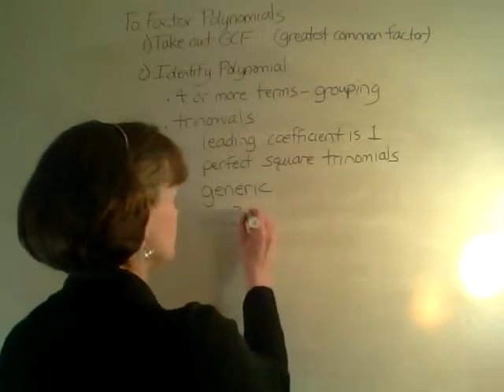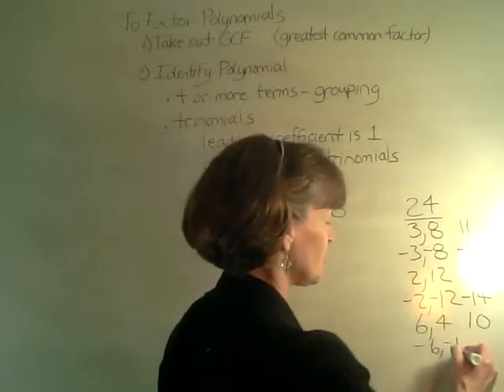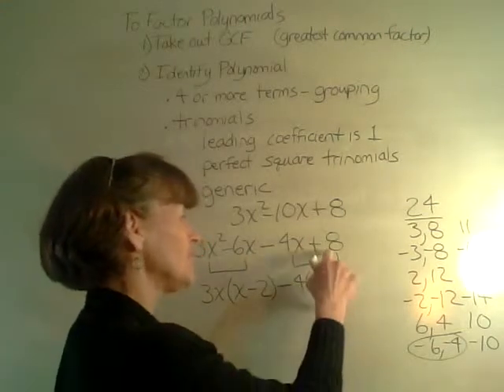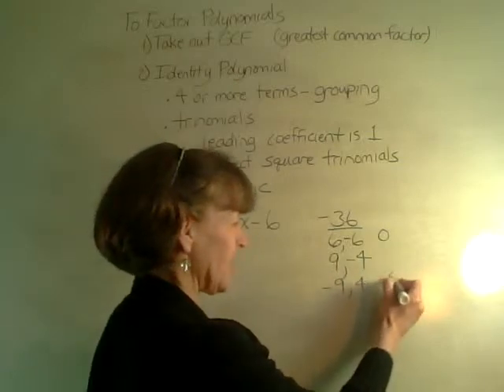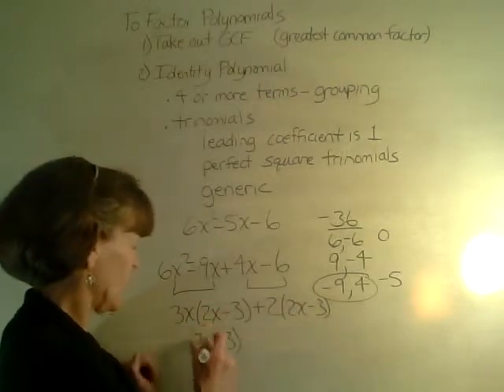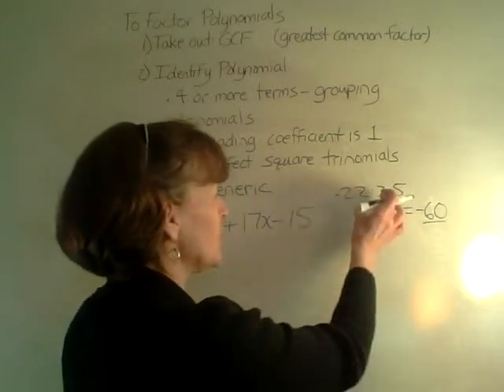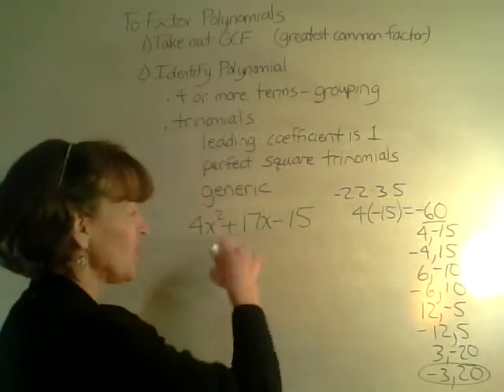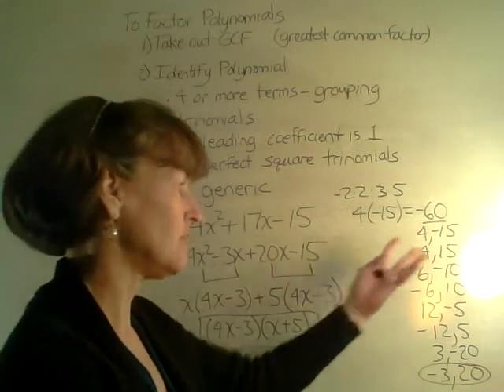factoring trinomials that don't have a pattern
This is the last of the videos explaining factoring trinomials.  It illustrates a method that can be used to factor difficult trinomials.  It continues to develop the factoring polynomial outline.